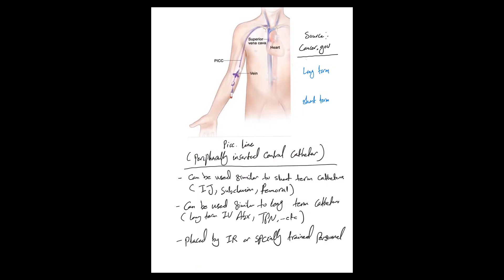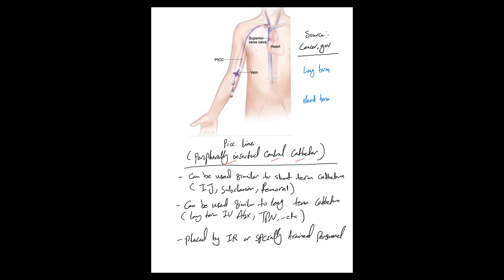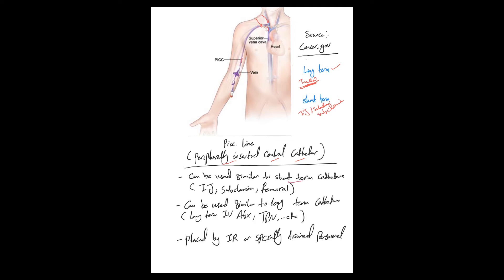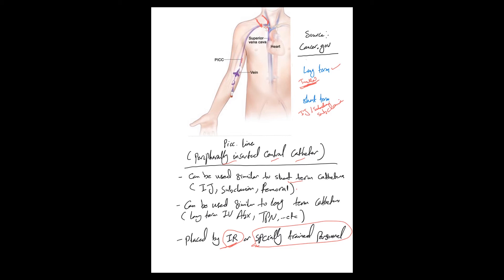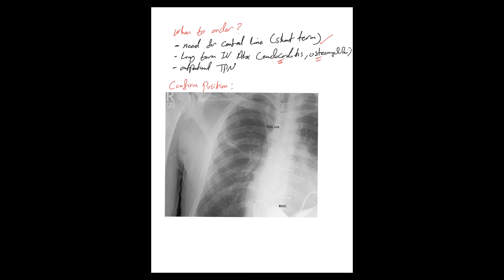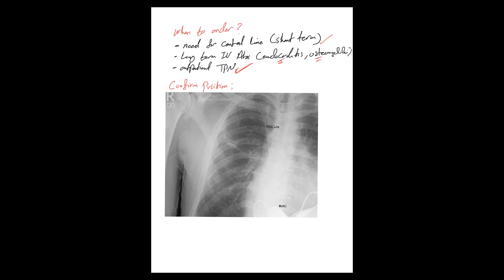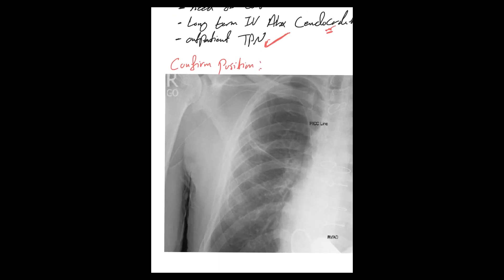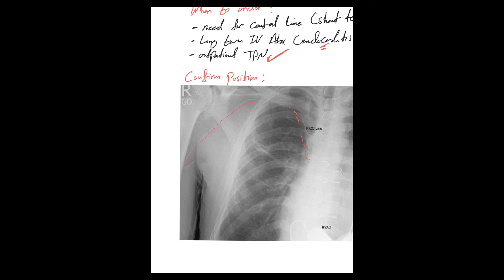ICU crash course- 11: Picc line part 1(what is it, its indication, and position confirmation )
We describe what Picc line is, its indications, and how to confirm its position on a chest x-ray